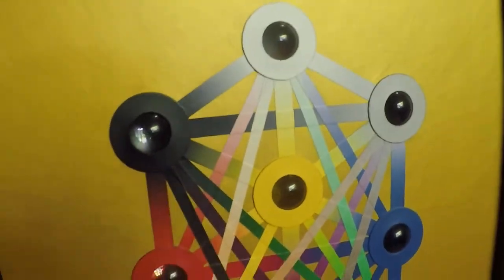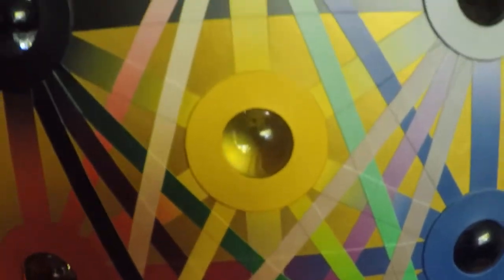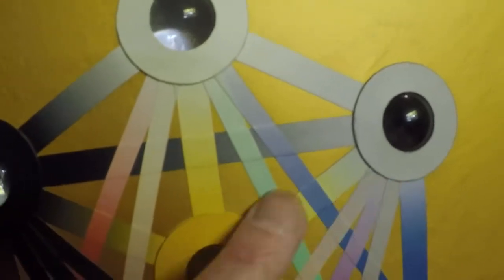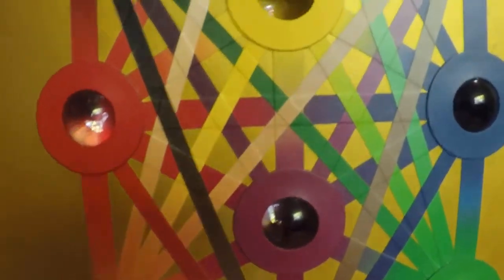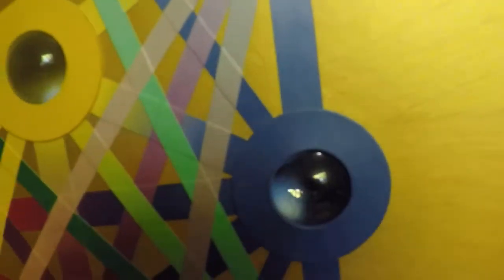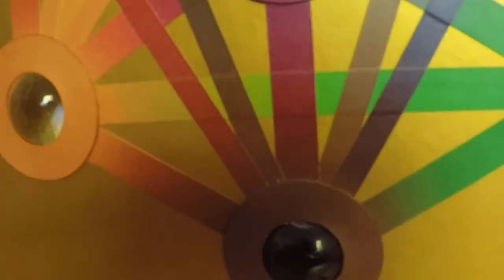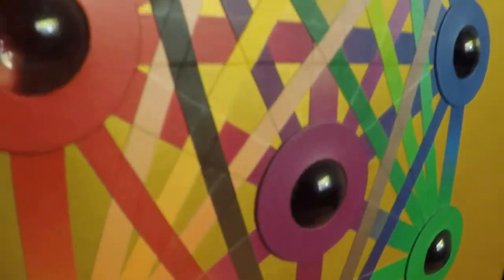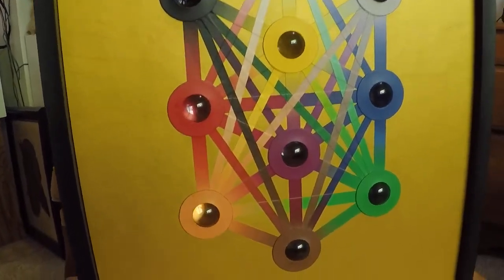Magical Tools: Part Two Addendum -- The Gate Maker Close Up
A viewer wrote asking for a close up of the Gate Maker so here you go.  :)